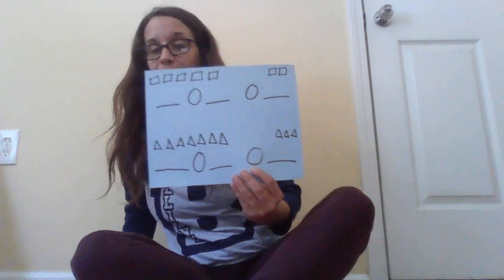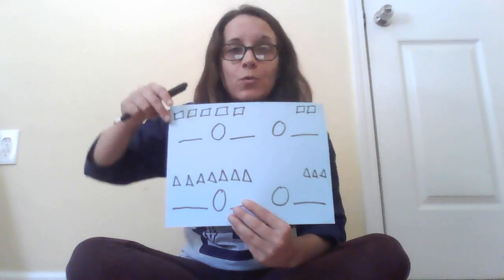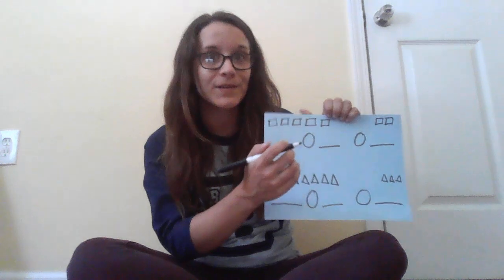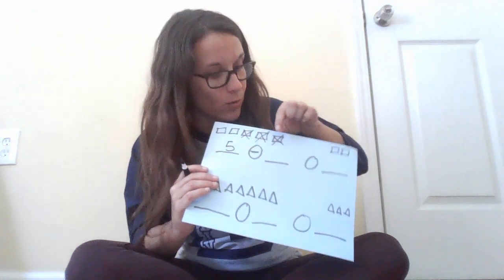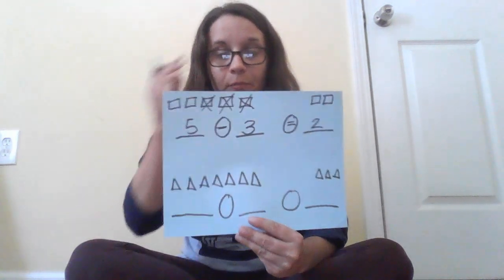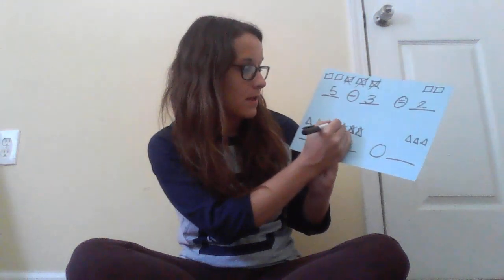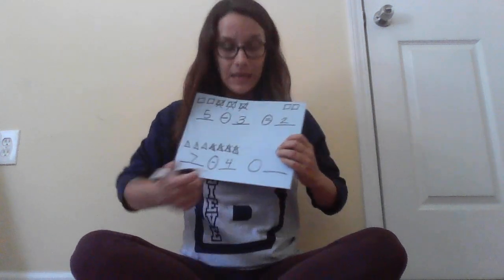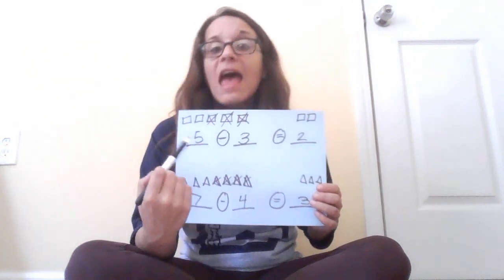Lessons 12.5 and 12.6